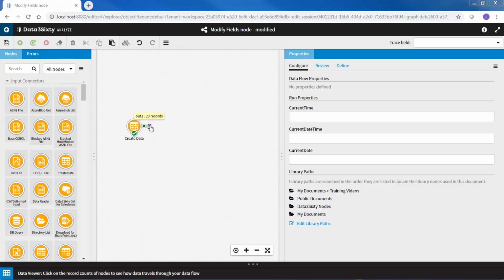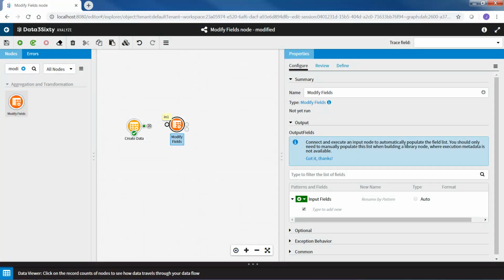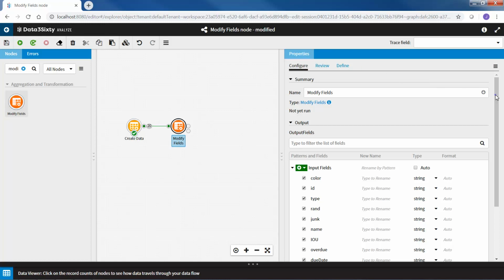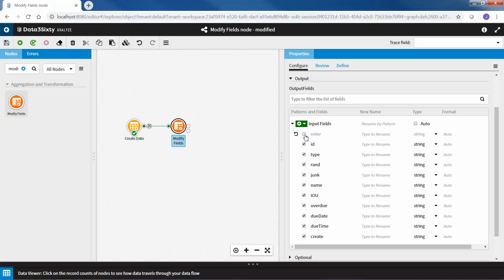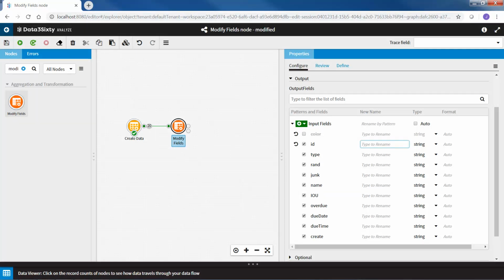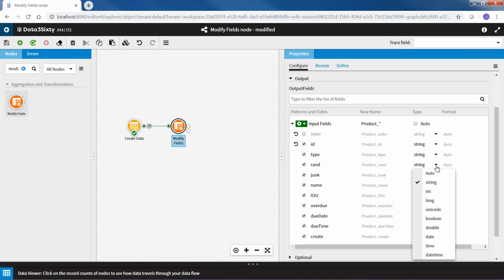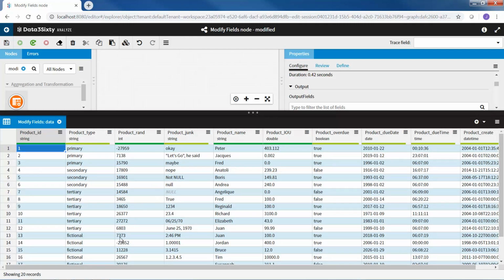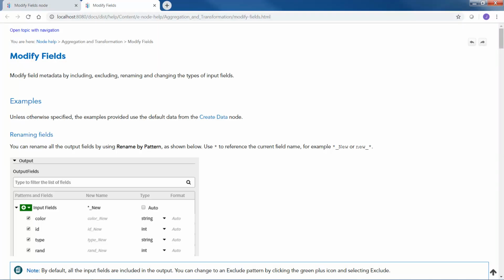Data3Sixty Analyze - Modify Fields node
The Modify Fields node allows you to modify field metadata by including, excluding, renaming and changing the types of input fields.

- Video created in Data3Sixty Analyze version 3.4.0